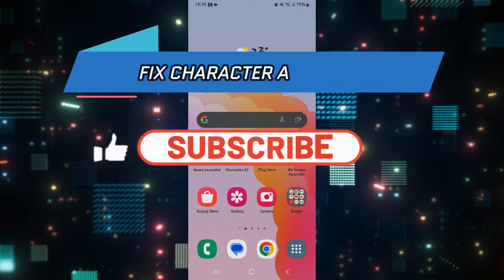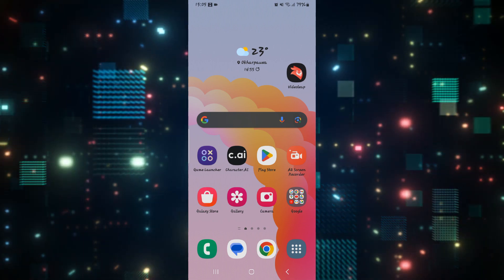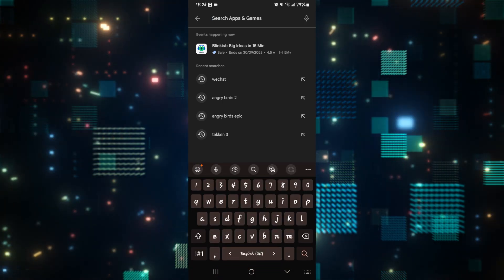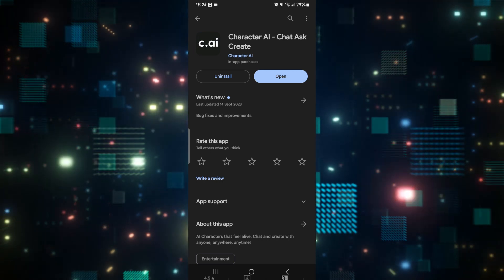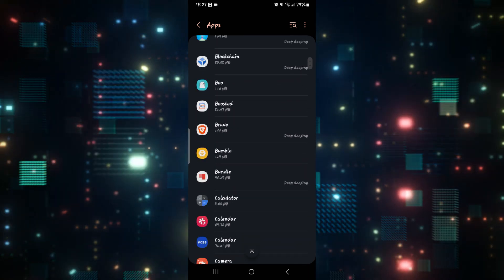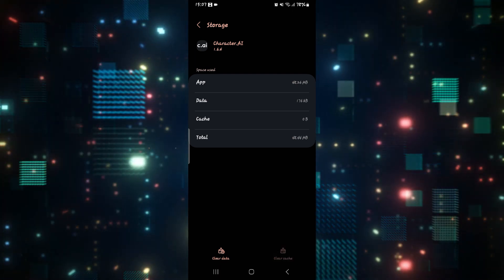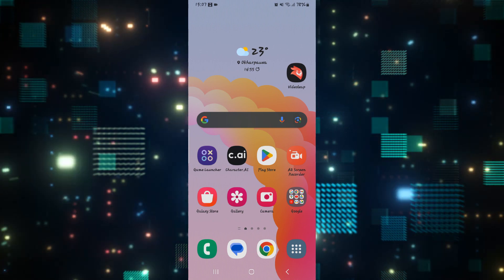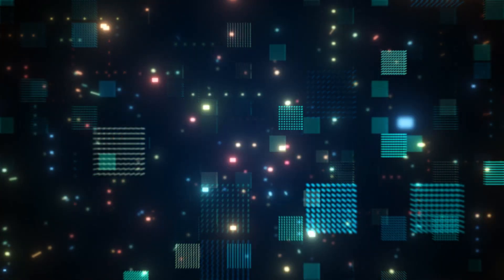How to Fix Character AI App Crash Issue 2023?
If you're experiencing crashes with Character AI, there are a few things you can try to fix the issue. In this video, we'll show you some of the most common solutions, including how to check your internet connection, clear the Character AI app's cache and data, and update the Character AI app. We'll also cover some other troubleshooting tips that may help.